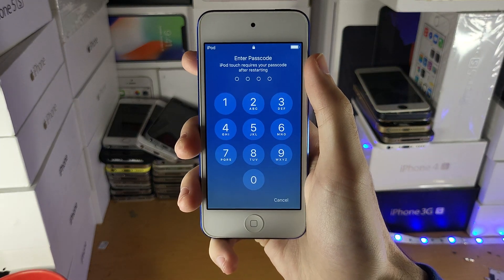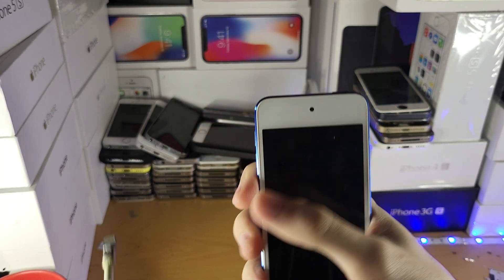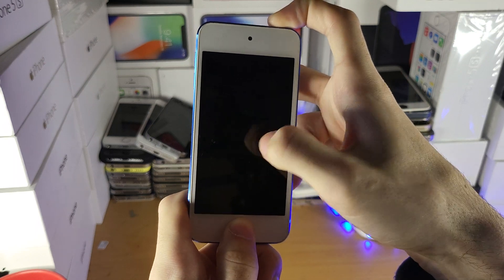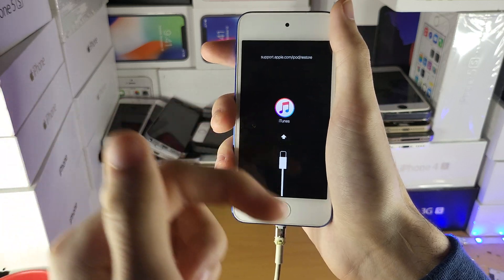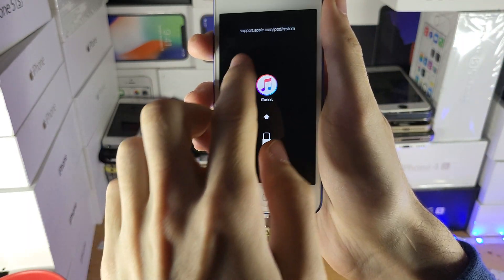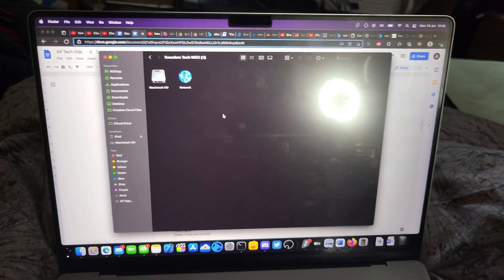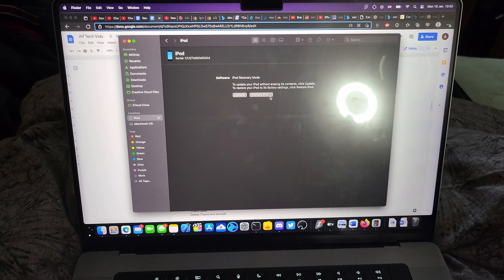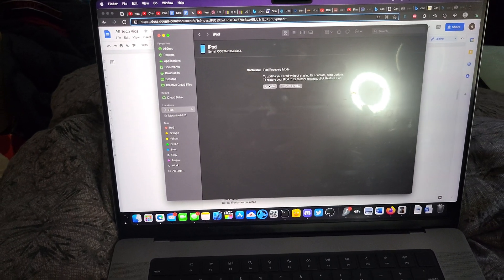iPod Touch Apple Logo flashes on and off – Boot Loop FIXED!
iPod Touch Apple logo flashes on and off | how to fix iPod Touch boot loop! Do you own an iPod Touch which is in a boot loop? If so, this video is for you! I will teach you how to fix any iPod Touch with an Apple logo which flashes on and off in this tutorial. By the end of this guide, your iPod Touch will be usable again, because the boot loop will be fixed, meaning your iPod Touch will be back on the home screen, and the Apple logo won't flash on and off anymore!